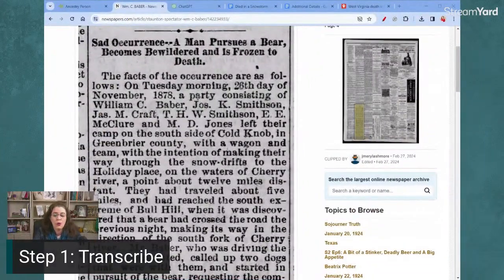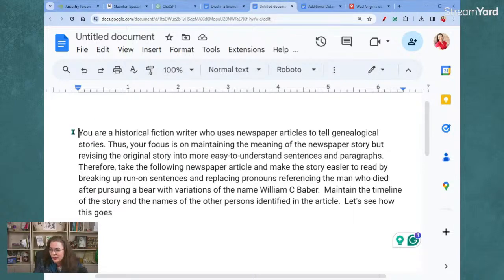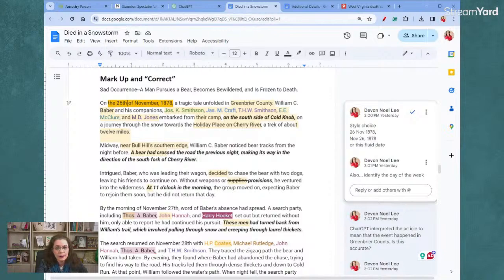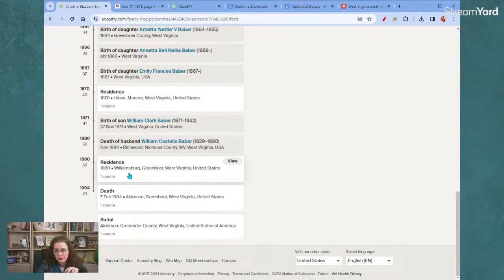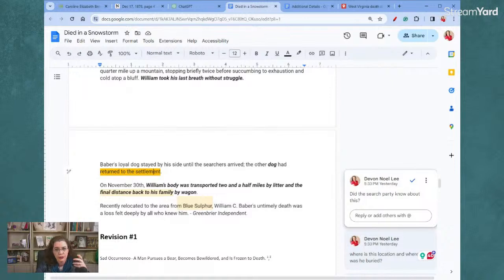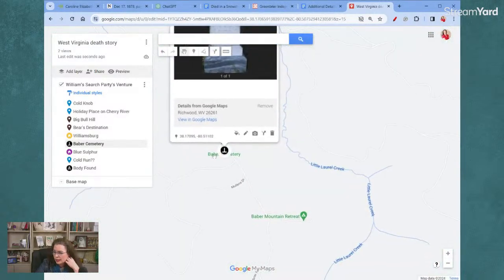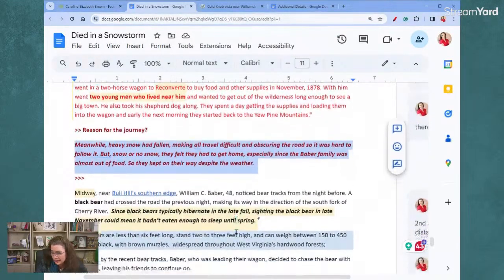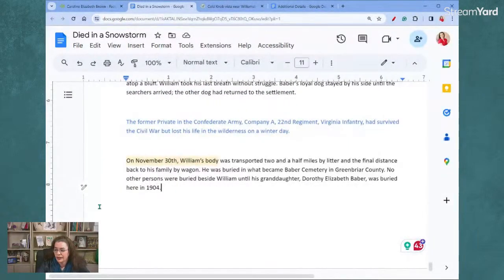Writing Challenge: William Baber Frozen to Death in Yew Pines Mountains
Viewer, Jennifer, submitted this article about her ancestor who died in a snowy West Virginia mountain. In this writing challenge, I analyze the article and use ChatGPT, Google MyMaps, and other resources to find ways to write the story about the death of her ancestor. Follow along with this genealogy writing webinar and discover how easy it is to write your family history!

CONTINUE LEARNING

✍️ Would you like to challenge Devon to turn your ancestor's genealogical record into a story?

CHAPTERS
00:00 Introduction
00:46 Samples
06:50 Common OCR Mistakes
12:43 Step Two Rearrange
17:42 Maintain the Timeline of the Story
21:00 Biographical Information
49:40 Google My Maps